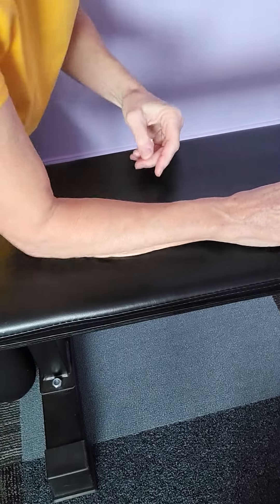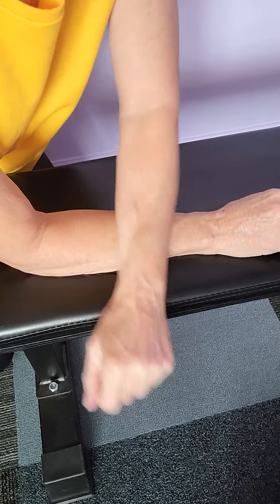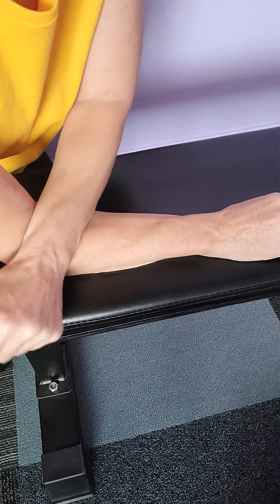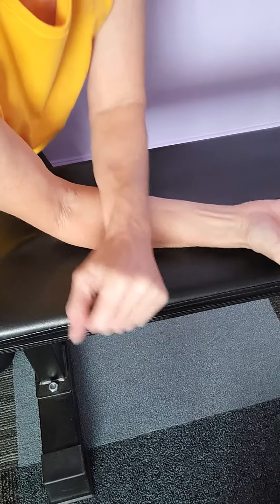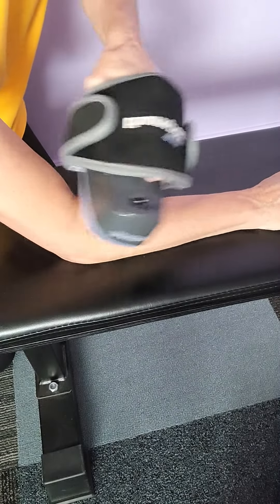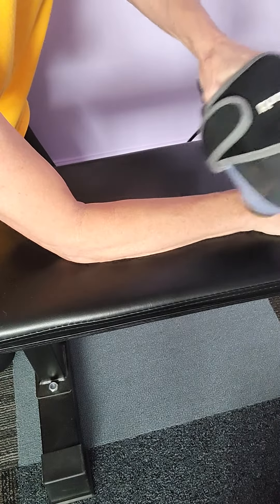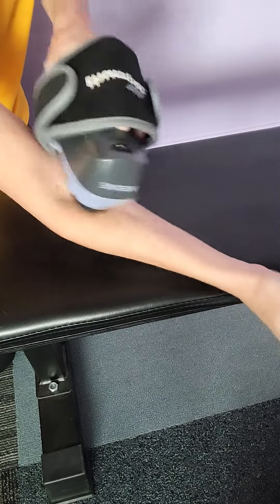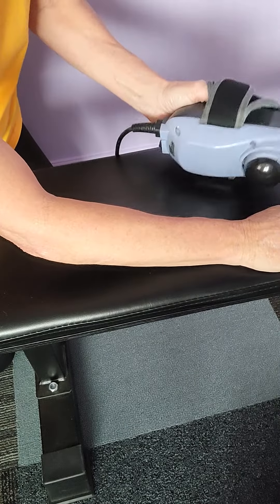MASSAGE THE PAIN OUT OF YOUR FOREARM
Self-massage that helps the body feel better, and relieves stress. And the good thing is, you can learn these techniques to help yourself when you are in pain!

Massaging the forearm with compression and then using the Thumper can bring you fast easy relief from that tension. It will make your fingers feel a lot better as well!

The Thumper can help you while you are at your desk at work or if you have a bathroom break from another type of job, take the tool with you and make your forearms feel better!

Any time you get a massage or do a massage on yourself, make sure you drink plenty of water. I recommend getting a water machine from my Homeopathic Doctor: Gene Harkins.

He created a water machine he calls: Microwater. It has acidity as well as alkaline and neutral water. He has sold more than a million and a half of these machines.

You can see information about the Microwater machine on my

Send him an email stating Victoria the massage therapist referred you. :)

Also, I recommend Mountain Rose Herbs for essential oils to use with massage and other wonderful organic products

Lotion comes in 1oz, 3.4oz and 32oz bottles.

Oil comes in 2oz, 4oz and 32oz bottles.

What would you like me to work on? What areas give you the most problems? Get a FREE massage evaluation from me as well!

About me: I have been a massage therapist for over 20 years and have massaged over 14,000 bodies and counting. I constantly massage myself and it helps tremendously! I created these videos so you can learn to massage yourself, so you don't have to be in pain or discomfort!